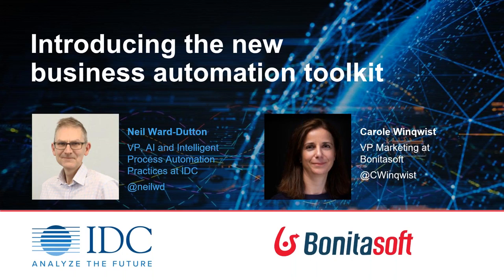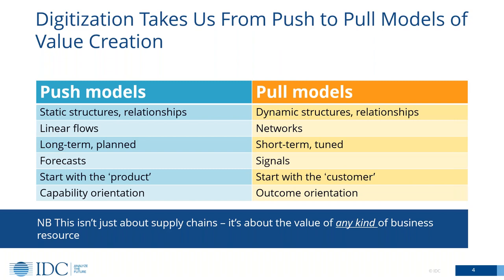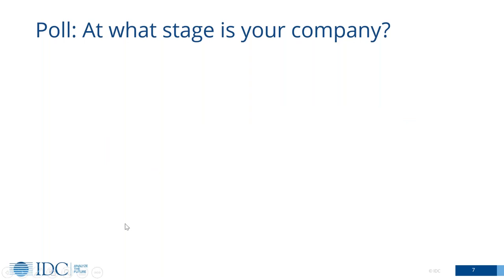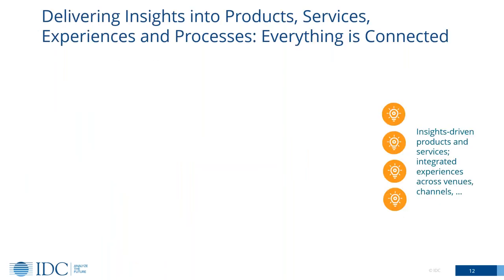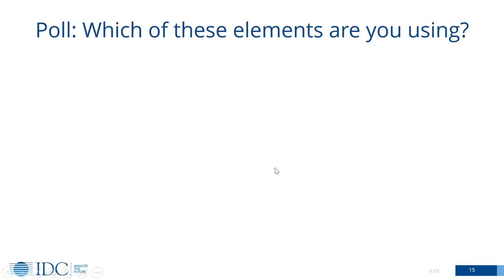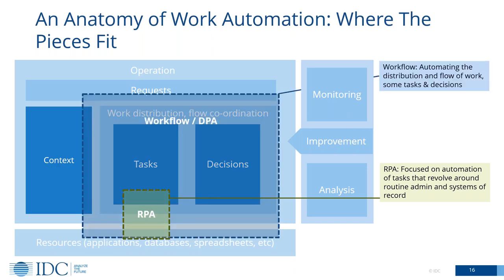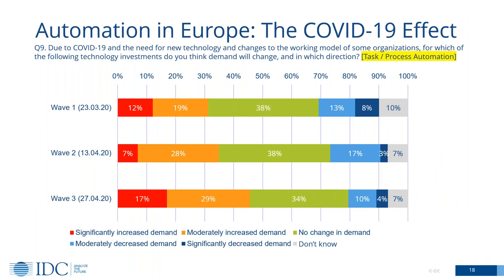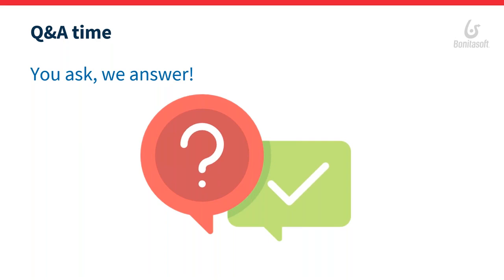Introducing the new business automation toolkit (with Neil Ward Dutton from IDC)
Speaker: Neil Ward-Dutton, VP, AI and Intelligent Process Automation Practices @IDC

It seems that everywhere we turn, we see stories of how Robotic Process Automation (RPA) and AI technologies can help us reinvigorate forgotten business processes, quickly delivering value at low cost to relieve administrative workers from the drudgery of repetitive task work. And it’s true, RPA and AI technologies can play important roles in modern organizations as they seek to digitize operations and business processes. But RPA and AI by themselves are not enough for any organization wanting to drive strategic automation at scale. For this, you need to bring orchestration, and a bigger picture of process automation, into focus.

Agenda:
- The automation imperative
- Everything is connected to serve customers
- Organizations focus on experiences, but often neglect back-office processes
- The value of RPA
- The shortcomings of RPA
- Building an automation strategy based around a true process view, & how to scale for success